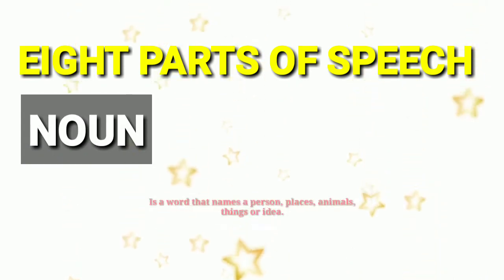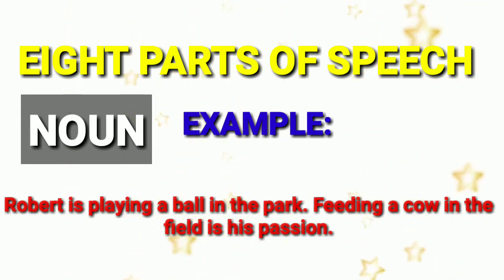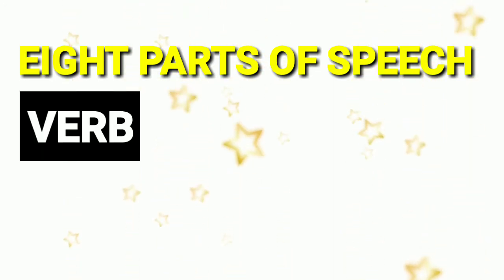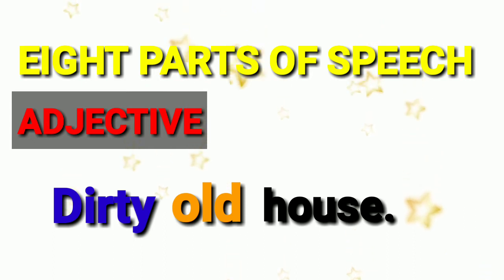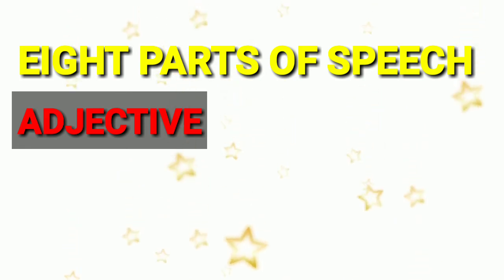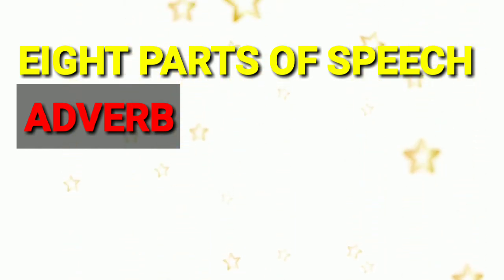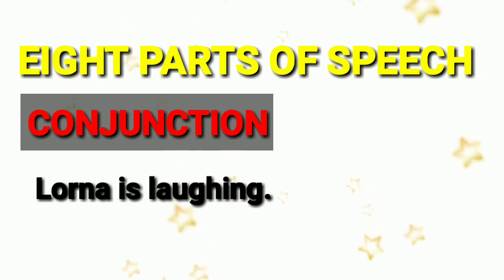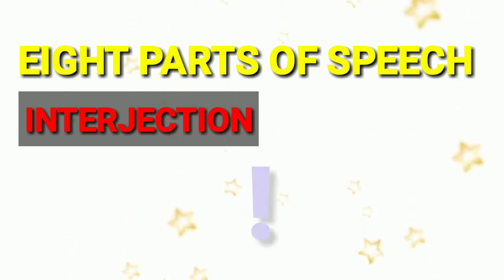EIGHT PARTS OF SPEECH II LEARN ENGLISH I STUDY HACK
Please watch this English grammar lesson and I'm pretty sure after you watched this video you can easily learn and use which word to be used in your statement and how to use it. You will never get confuse with these two words again and somehow it will advance or improve your spoken and written English.

EIGHT PARTS OF SPEECH
LEARN ENGLISH EASILY
STUDY HACK

Define the 8 parts of speech:
A noun is a word that names a person, place, animal, thing or idea.
A pronoun is a word that is used in place of a noun.
A verb is a word that shows action, being or possession.
An adjective is a word that describes a noun.
An adverb is a word that adds to the meaning of a verb, adjective or another adverb.
A preposition is a word that shows the relation of a noun or pronoun to another word in a sentence.
A conjunction is a joining word. It connects words and parts of a sentence together.
An interjection is a word that expresses a sudden or strong feeling.

List of nouns
dog, politician, tree, house
David, Shiela, America, Everest
advice, hope, quality, love
team, herd, gang, bunch

List of adjectives
caring, sensitive, shy, happy, sad, generous
helpful, eager, excited, empathetic, talented, brave
delicious, tasty, healthy, sweet, lush, sour
tall, short, round, small, gigantic, stout, long

Adverbs made from adjectives
easy  easily
gentle  gently
angry  angrily
cheap  cheaply
happy  happily
lucky  luckily
quick  quickly
slow  slowly
parts of speech for kids
8 Parts of Speech
Bahagi ng Pananalita sa English
Bahagi ng Pananalita

The following words are some of the most commonly used prepositions:
about     below     toward     above     beneath     for     on     under     across     beside     from     onto     underneath     after     between     in     out     until     against     beyond     in front of     outside     up     along     but     inside     over     upon     among     by     in spite of     past     up to
  around     instead of     with     at      despite     into     since     within     because of     down     through     without     before     during     near     throughout     with regard to     behind     except     of     to

Conjunctions
She goes to the boxing class because she likes to keep fit.
He loves delicious food but  He is very rich but he is stingy.
 We played the game although it was raining.
If you study well, you will pass the exam.
 Since you're my son, I wouldn't want to hurt
For more English Tutorial Videos please see below:

PAANO BANG GUMALING SA ENGLISH NG MABILISAN II TIPS TO LEARN ENGLISH QUICKLY I STUDY HACK